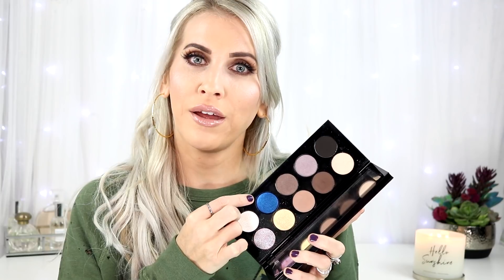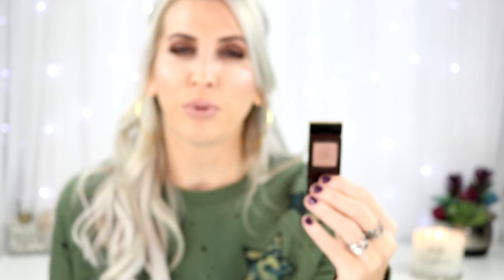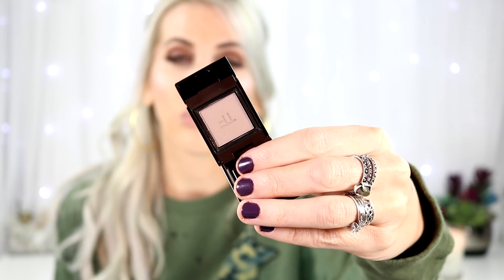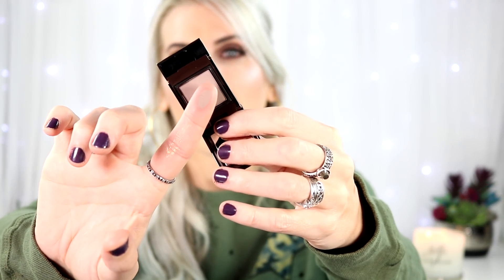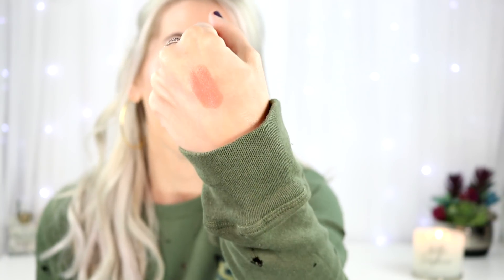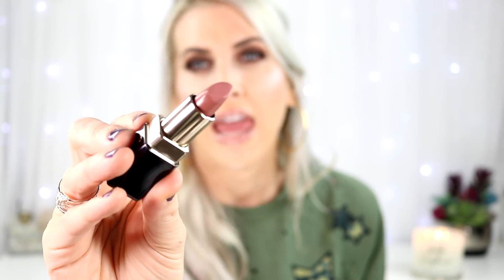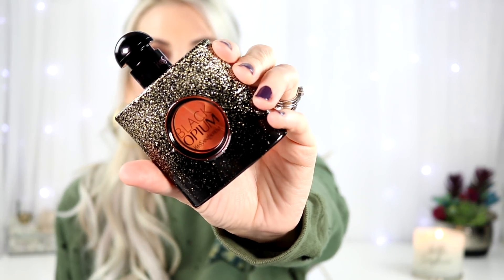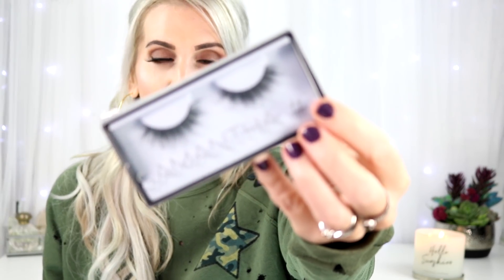LUXURY PRODUCTS WORTH YOUR MONEYYYY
Hey Dandelions!!!

We are at it again with another luxury worth your monayyyyy, hope you enjoy! XOXO

PRODUCTS MENTIONED

Eyes tom ford burnt suede, makeup geek americano
Lips mac driftwood, marc jacobs moonstone
Nails Butter London Marrow